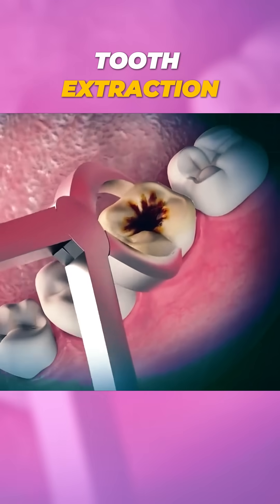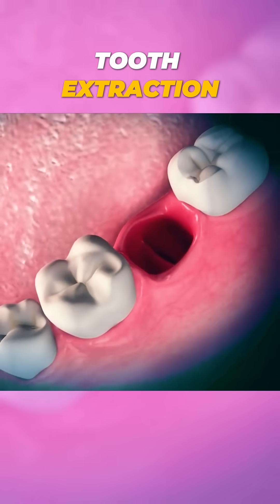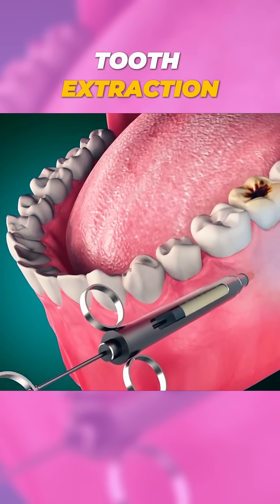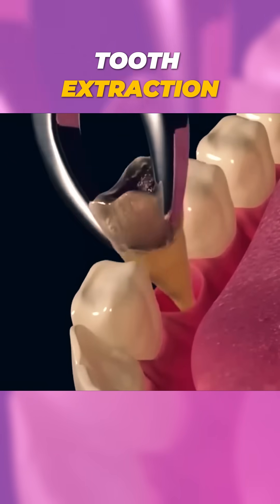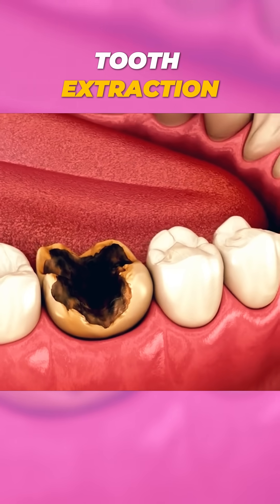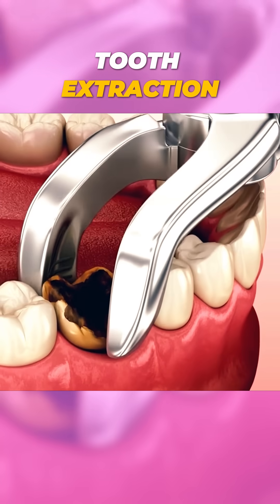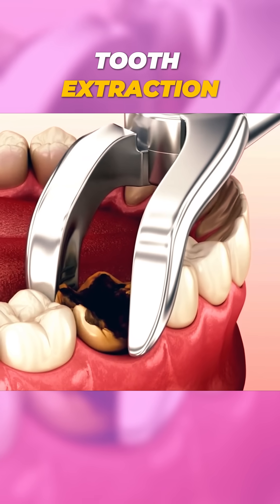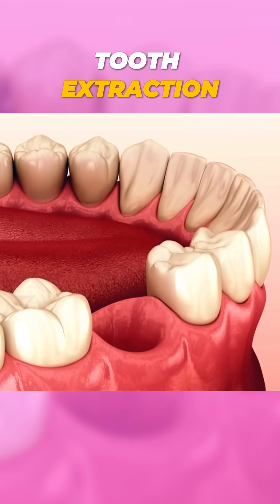Tooth Extraction Process Explained | 3D Dental Animation in 60 Seconds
🦷 How is a tooth removed by a dentist? This 3D dental animation shows the step-by-step process of a tooth extraction, including local anesthesia, loosening, and careful removal of the tooth.

Perfect for dental students, oral surgery trainees, nursing learners, and patients who want to understand how a tooth is safely removed.

🔍 What’s inside this short:

When tooth extraction is needed

Tools used by dentists

Simple vs. surgical extraction

Healing and aftercare tips

🎓 Great for NBDE, dental assistant training, nursing education, and patient education.
🌍 Designed for audiences in the U.S., U.K., India, and globally.